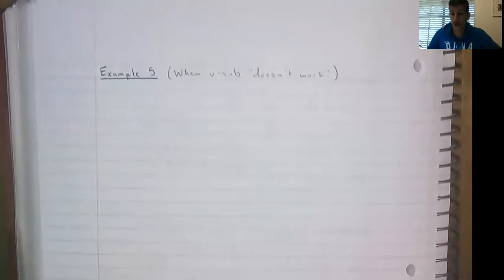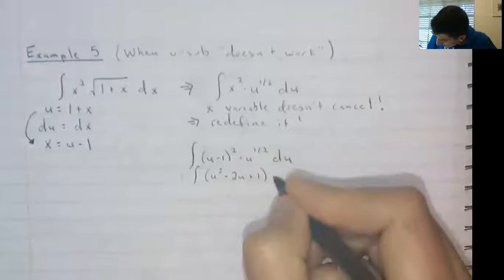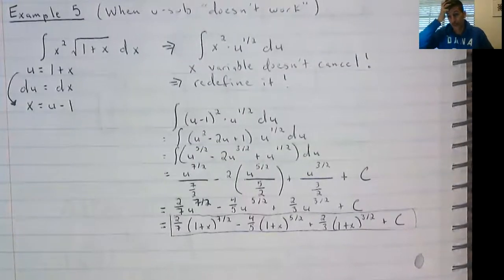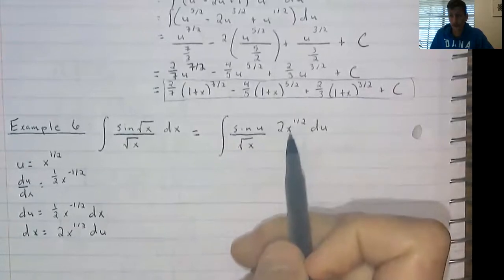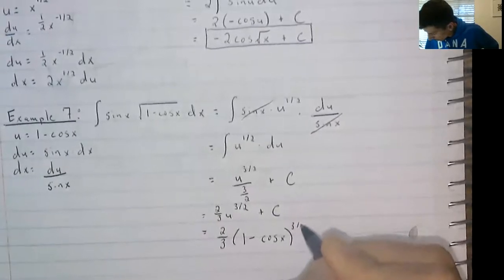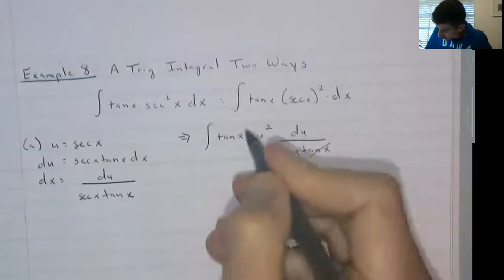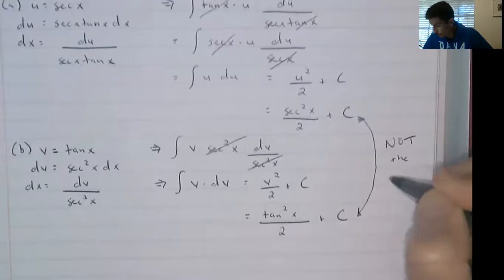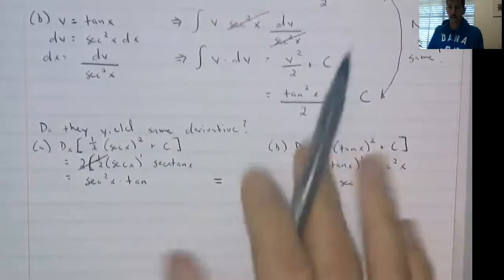4.2b The U Sub Method Concluded